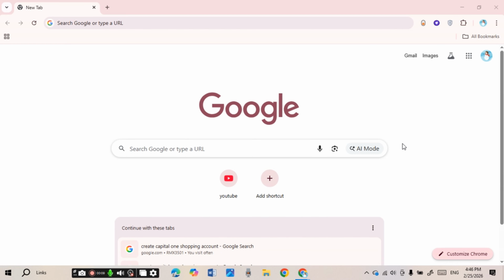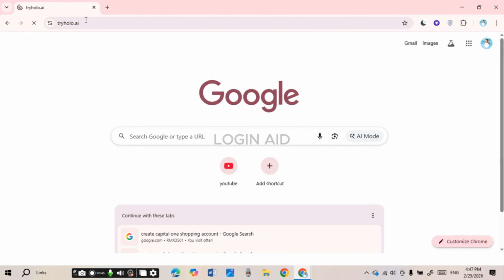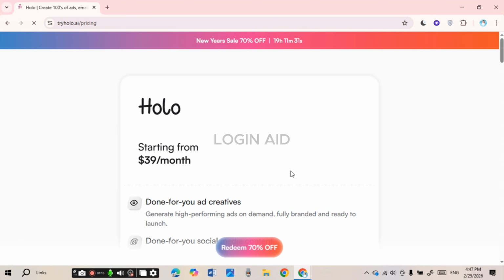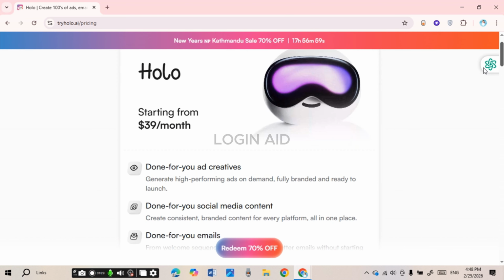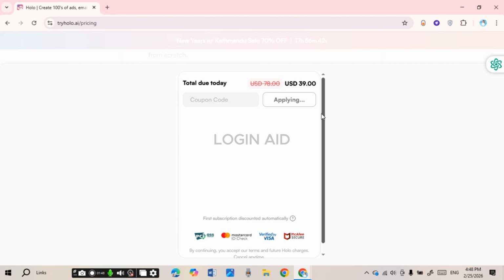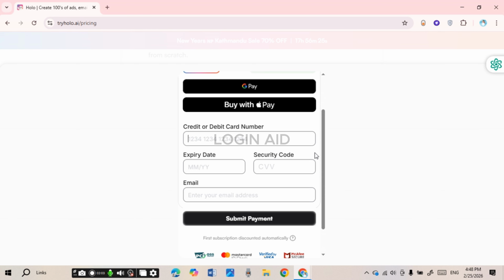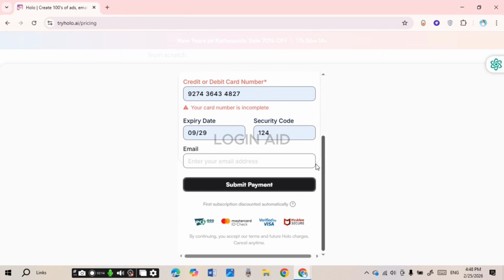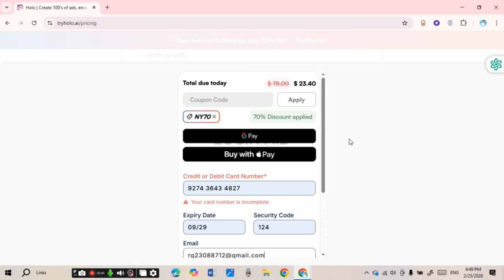How To Create Holo AI Account | Sign Up For Holo AI 2026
Want to create a Holo AI account? This step-by-step guide shows how to sign up, verify your email, and set up your profile on Holo AI. Learn how to enter your basic details, confirm your registration, and access the dashboard to start using AI-powered writing tools.